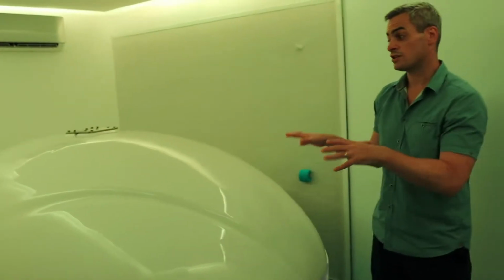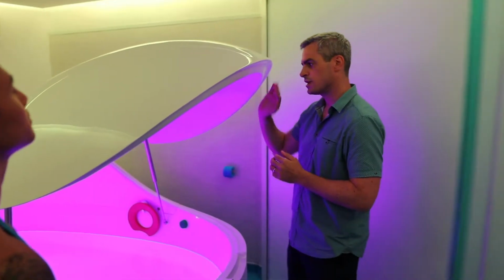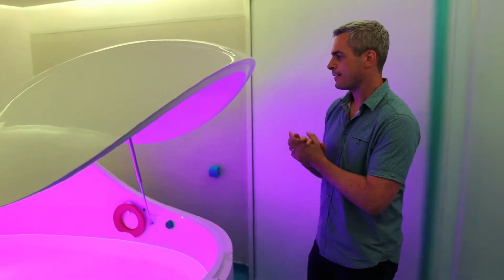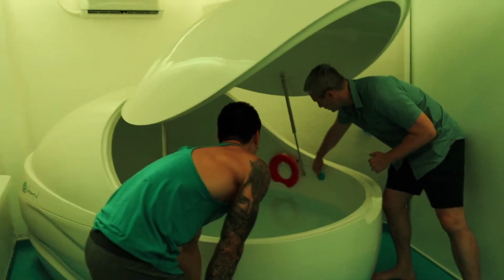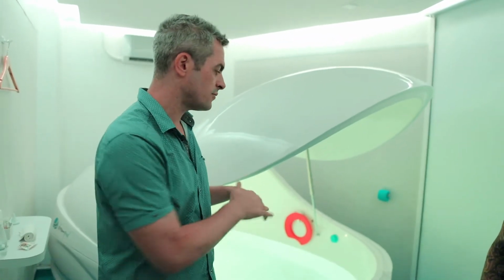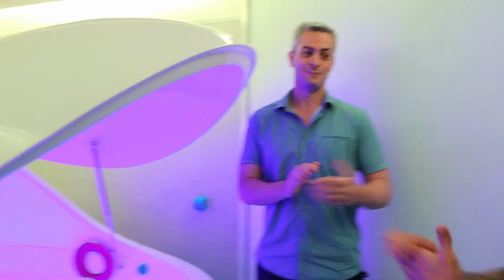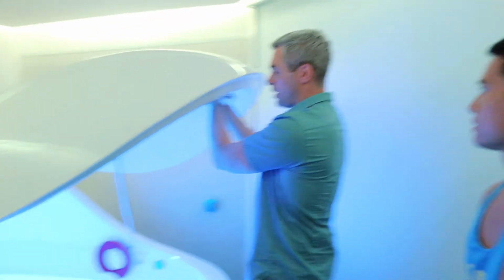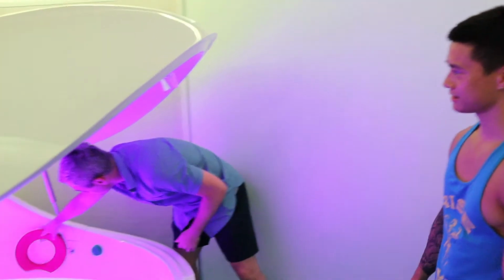Is Floating Therapy the Ultimate Recovery Healing Chamber?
Today, I'm gonna share with you my first floating experience! If any of my viewers are anime fans, you'll know the healing chamber is the best thing to happen for total body recovery.

We put a lot of stress on the body while trying to build it up and become stronger versions of ourselves. And so I'm dedicating a few videos to explore alternative therapies and helping the body recover faster than ever so we can get back into the weight room, stronger than ever. I went to the floating studio FLOAT Co. in Hong Kong, to try it out, this was my experience.

I've been meaning to try floating or float tank therapy for over 2 years now. My bus to and from home passes by a studio on a daily basis and at first I thought, why would I pay to sleep on water? But more recently, after finding out some of the benefits it could provide, I had to try it out.

Floating therapy is an hour long sensory deprivation treatment where it puts you in a state of incredible mediation and relaxation to help bring you peace and lower any forms of stress and anxiety. Pods are filled with epson salts in the luke warm water, to give you maximum buoyancy. I personally don't have clastrophobia, but being able to just float on water and being able to experience the feeling of weightlessness made me feel like I was drifting through space.

I actually loved how once the pod door closed everything in the outside world shut off. It removed all distractions and helped me recapture my attention and in that hour I retrained my focus. It was an incredible experience for me to slow down the brain and help relax my body. I didn't feel much difference on the physical side of things, but was told by Ciaran (Co-Founder of FLOAT Co.) that it can help decrease muscle inflammation and soreness. I personally read somewhere that professional athletes like Steph Curry uses float therapy to help with their recoveries and boost athletic performance.

The next day I put the new body to the test with some lifts and was able to set some PRs for some new powerlifting moves I've been struggling with over the past 2 weeks. With such a wonderful experience and post floating result, I think I'll be doing a few more float therapy sessions and will be heading back to FLOAT Co.

Filming Gear for this Video
Canon EOS M50 Mark II
SIRUI AM-005K Ultra Lightweight Aluminum Travel Tripod
RØDE VideoMic NTG